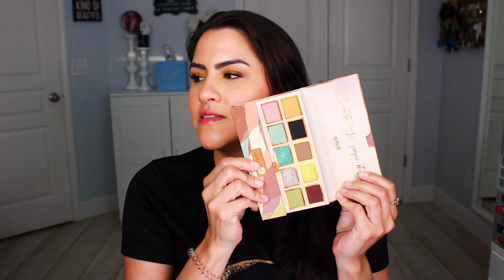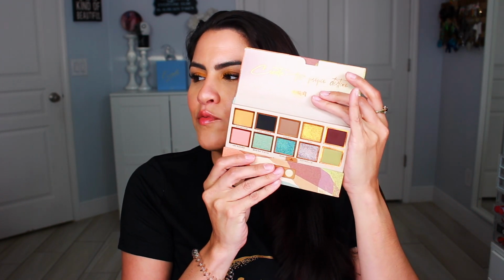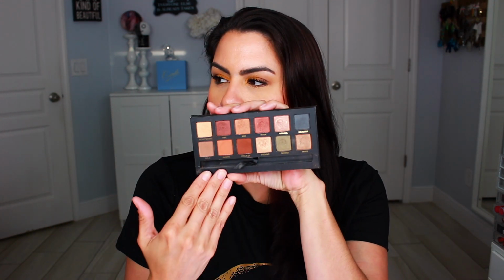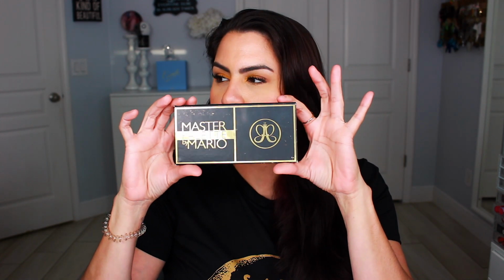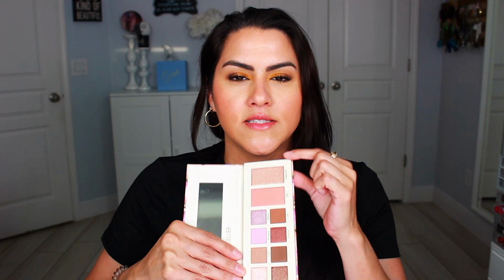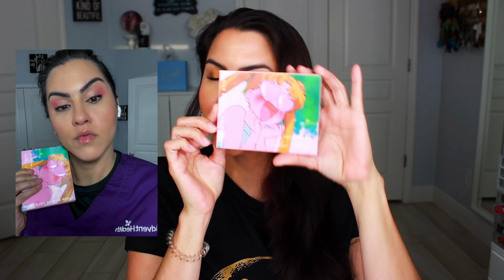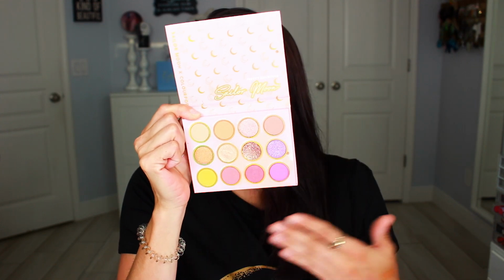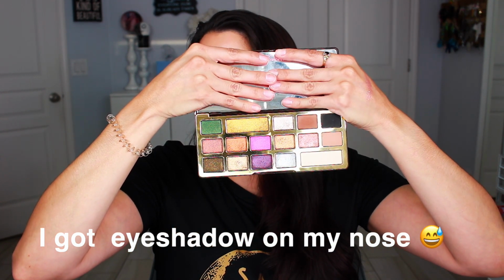MARCH 2025 PALETTE RANKING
Going over all the palettes I used in the month of march and ranking them. My thoughts and the look I did with each one.

PRODUCTS MENTIONED & TIME STAMPS:
Viseart Matte and MAC TUTU GOOD
Colourpop X SailorMoon
Too Faced Chocolate Gold
wander beauty sea escape
Laura Geller Candy Cravings
colourpop ray of sunshine
colourpop x my little pony
ABH x Makeup by Mario
alamar cosmetics destino palette

TAGS 🏷️ ranking palettes, palettes of the month, use my stash, shop my stash, monthly palettes

FOR REFERENCE:
Age:42 (1982)
Skin type: Normal/dry mature
Skin tone: light medium olive tone
Brows: naturally dark black  (* I do not dye them )
Hair: Brown, large wave, thin and easily tangles
Eyes: Small brown almond shaped slight hooded
Height 5'5
Weight 156 mid size I use size 10 currently
* I am bilingual

CODE:MELIRODRIGUEZYT

Code: MELIBEAUTY8

*I am honest about what I pay for and what is sent for review.  Thank you to all who respect my channel. My channel is a place of learning and is meant to be helpful and productive. Every time you subtract negative from your life, you make room for more positive!

Thank you if you do use any of my links, they help with my channel and I appreciate it.